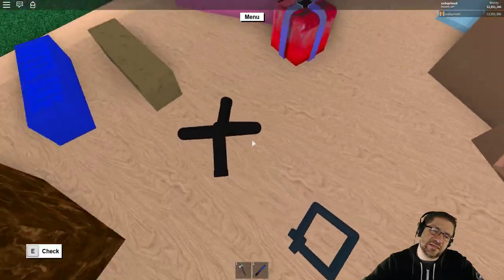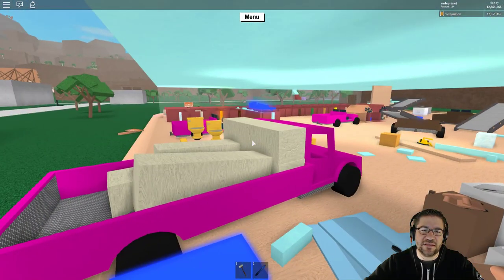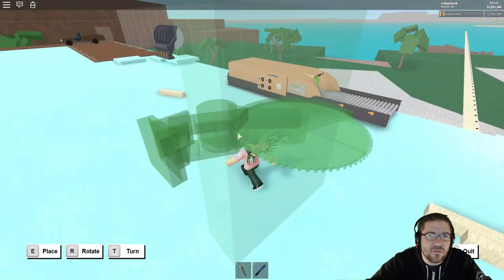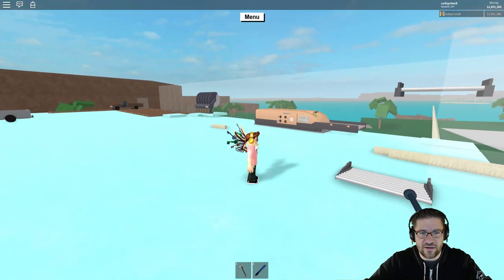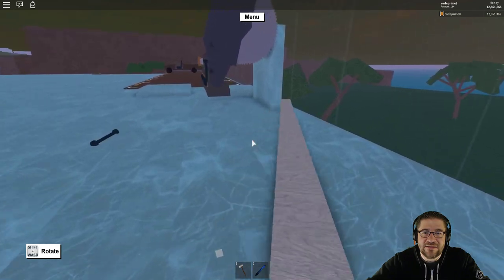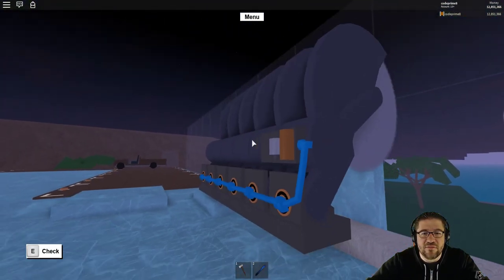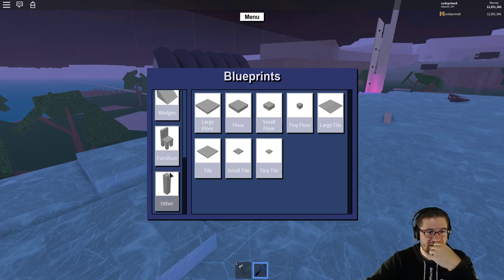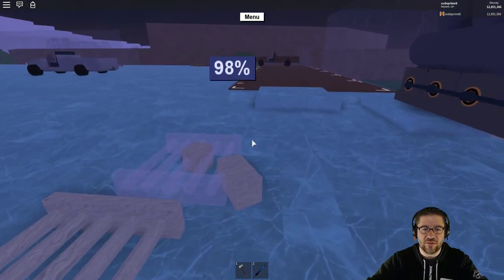Roblox - Lumber Tycoon 2 - Ice Cube Maker :)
In this episode of Roblox Lumber Tycoon 2, I realized that I was trying to "setup" to make a video, but should be doing a video about the setup in the first place! So I just started recording. Love you all!

📖 Preorder today! 📖